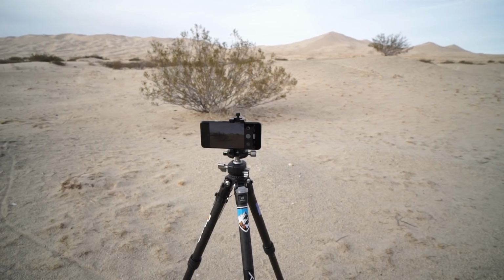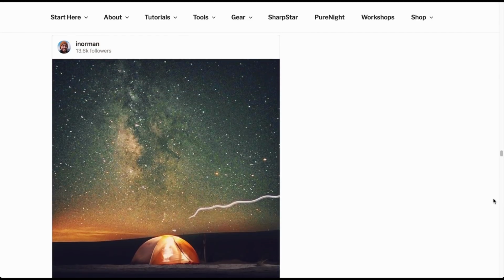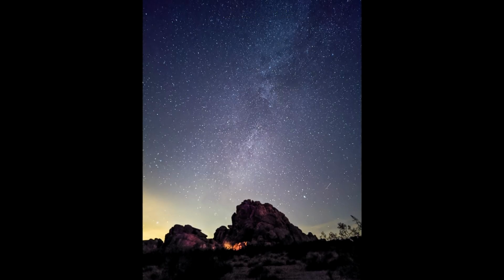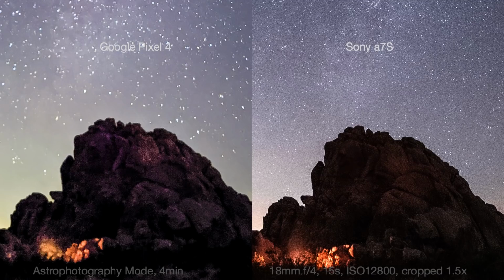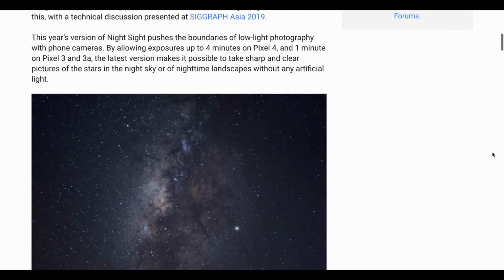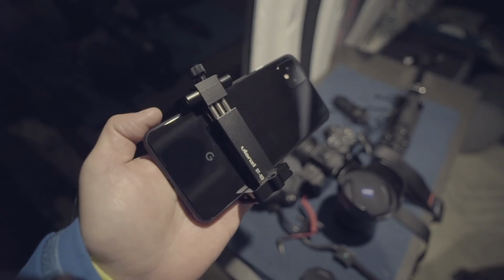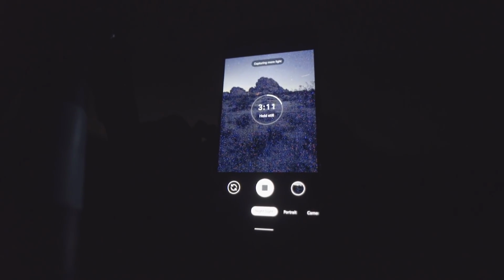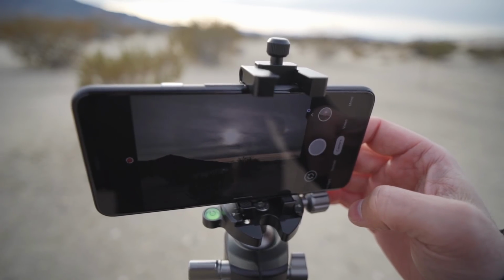Google Pixel 4: Astrophotography Mode Review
Ian talks about his experience shooting astrophotos with the Google Pixel 4 XL in the dark skies of the California deserts. Ian also makes some comparisons between the results from the Pixel Astrophotography mode, and his full-sized camera, the Sony a7S.

Gear Links:
Google Pixel 4 and 4 XL
Ulanzi ST-03 Smartphone Tripod Clamp

Rokinon Samyang AF 18mm f/2.8
Zeiss Batis 18mm f/2.8
Sony a7S
Sony a7III

Out of Season, 2008 Ricco Label.